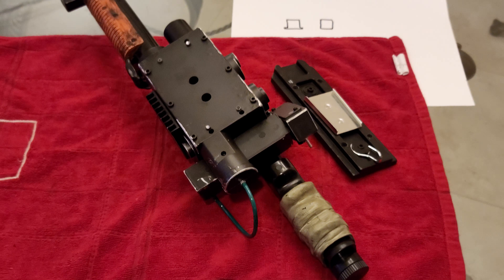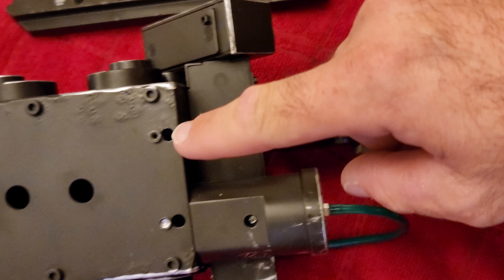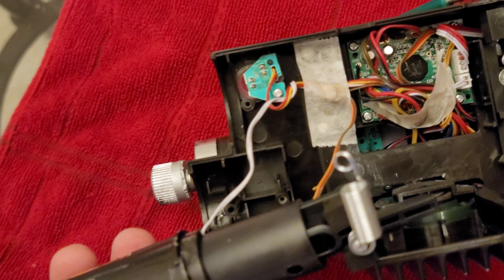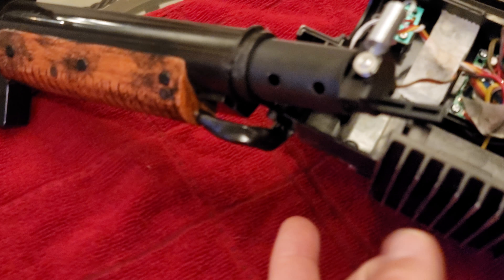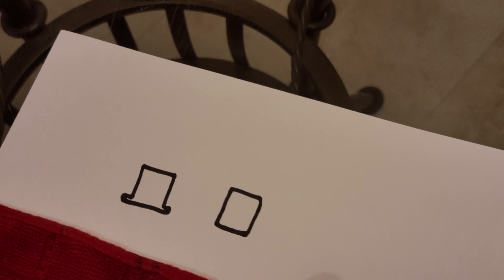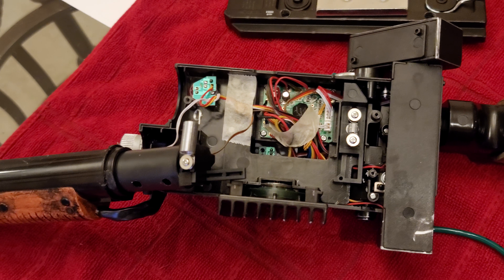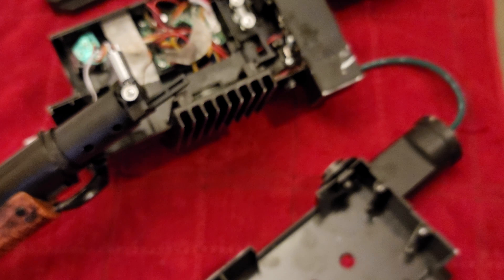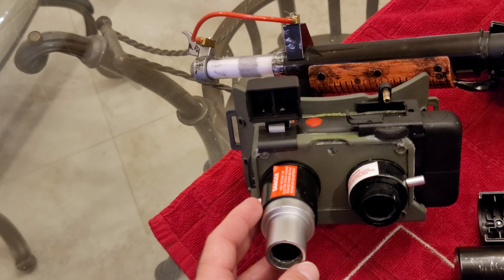Spengler's neutrona wand.. *in depth look at how I modified the new afterlife neutrona wand.